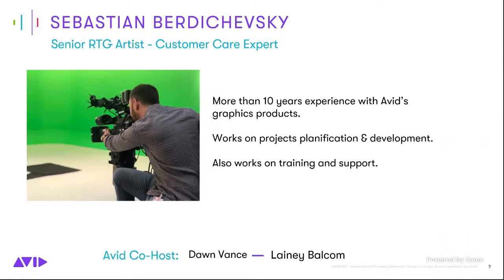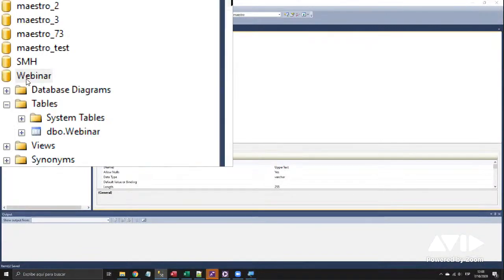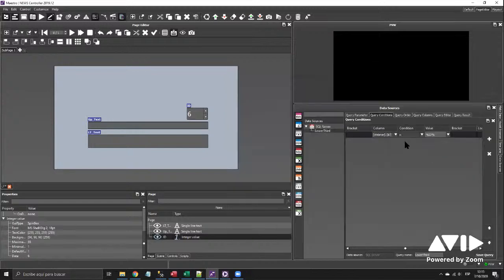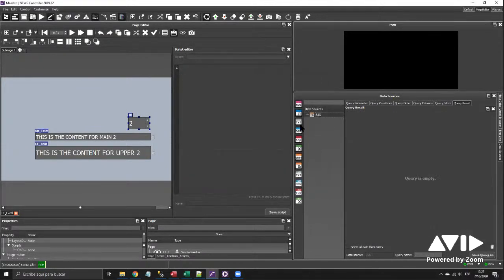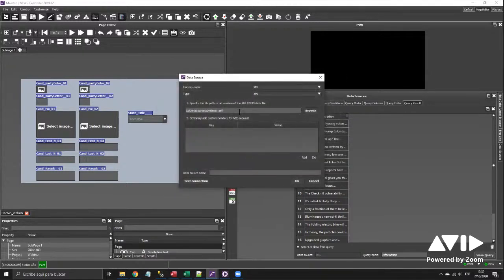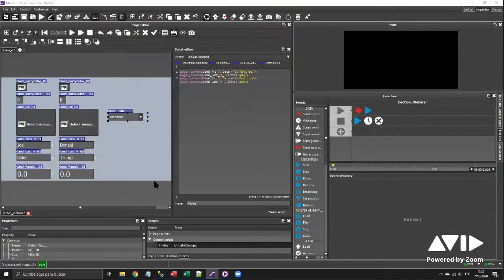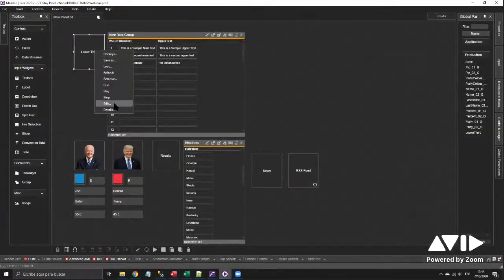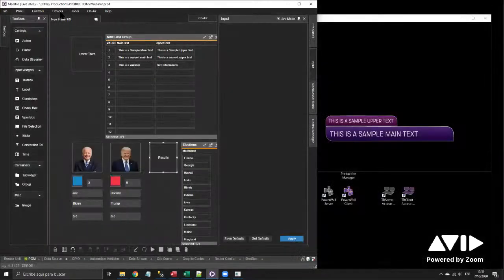Avid Online Learning — Maestro | News and Maestro | Live: Databases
Confused about databases? Sebastian will break down the differences with a database overview and compare Maestro | News and Maestro | Live database workflows. Check out our calendar to watch this and more live videos